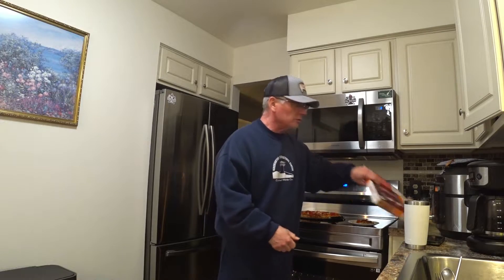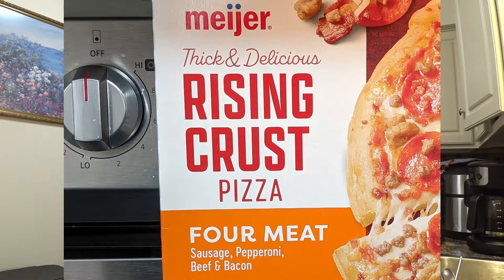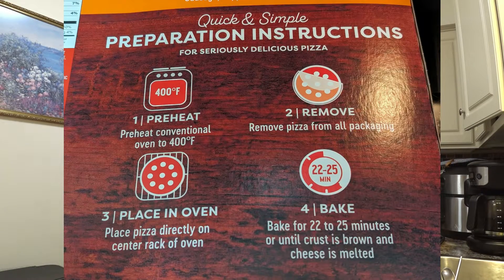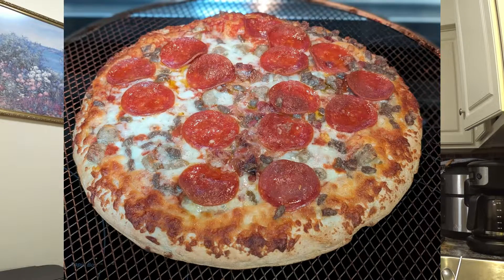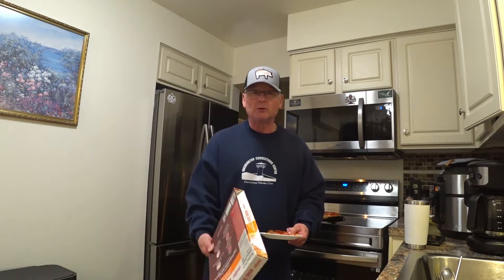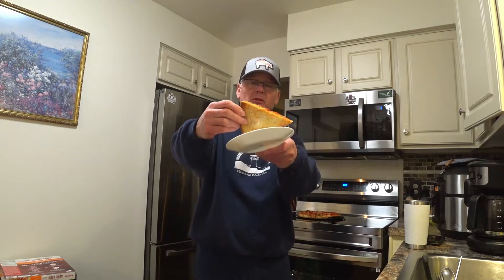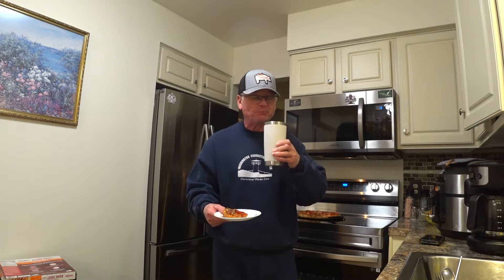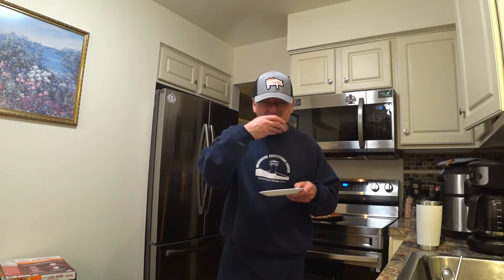FROZEN PIZZA REVIEW: Meijer Thick & Delicious Rising Crust Four Meat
This was one of the quickest pizza  reviews I have ever done,...find out why!

Camera:  SONY FDR X3000
Microphone: RODE and Kimafun (2.4G Wireless)
Editing Program:  Wondershare Filmora 13.1.8

VEVOR 14x14 PIZZA BAKING STEEL:

CHAR-GRILLER GRAND CHAMP XD Offset Smoker:

Paulie is on these social media Platforms:
Rumble
Odysee